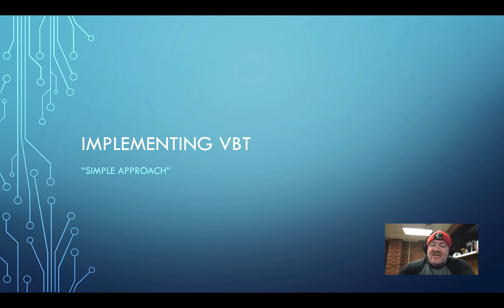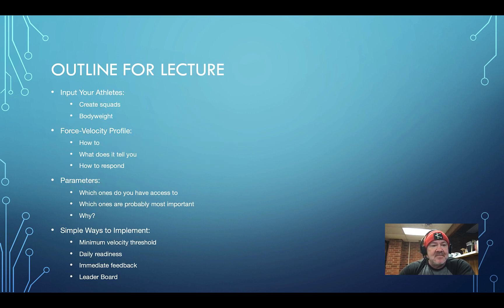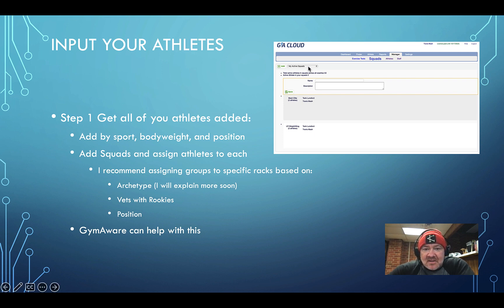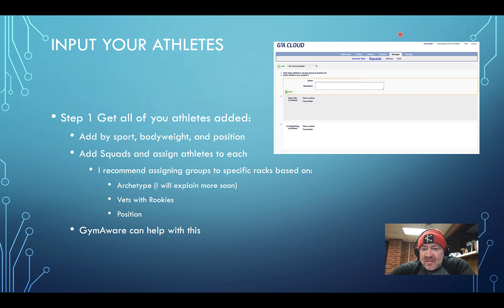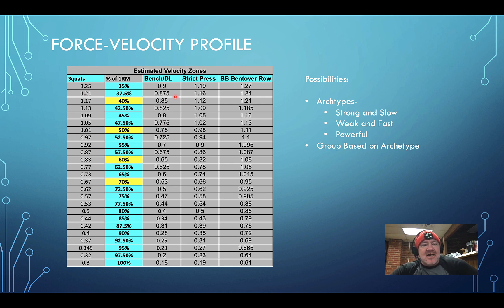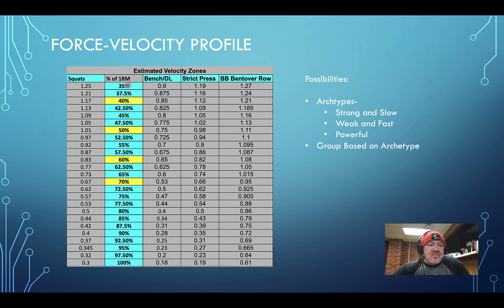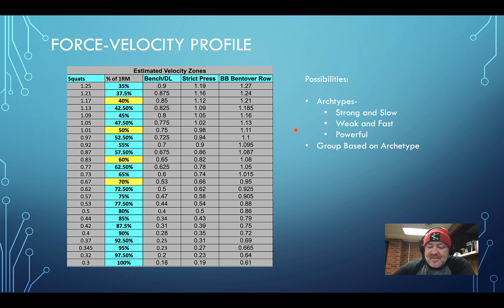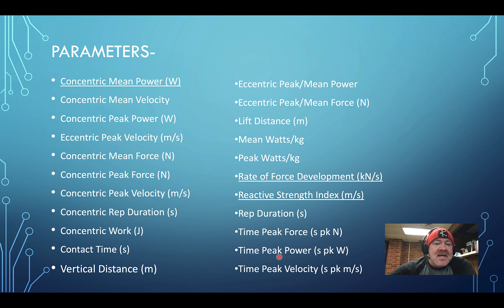Implementing Velocity-Based Training(VBT): A Simplistic Approach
In this video, I am trying to answer the question I seem to be getting the most lately. That question is, "how do I implement VBT in a simplistic manner?" Coaches continuously tell me that they have GymAware RS or FLEX units, or some other brand, but they don't know where to start.

I have convinced the folks at GymAware to let me remedy that issue. This video is the first of many things we plan on doing to help coaches implement VBT in a way that will dramatically affect their specific population.

In this video, we discuss:

1. Getting athletes added to the system and grouped accordingly
2. Force-Velocity Profiles, the how and what to do with the information
3. Which parameters are important and why
4. Simple Ways to Implement using the above information
5. Some free gifts including a potential program, velocity profiles for commonly used exercises, and more